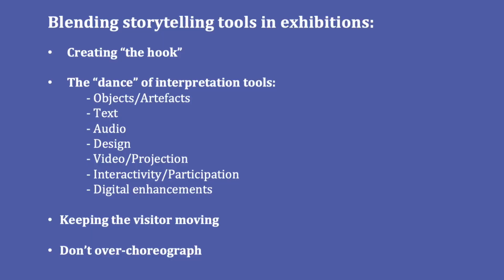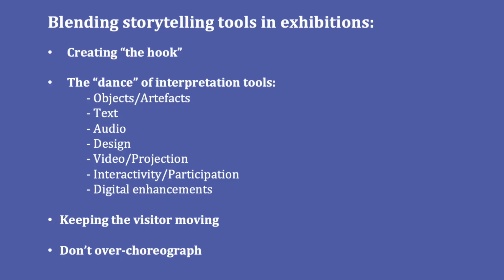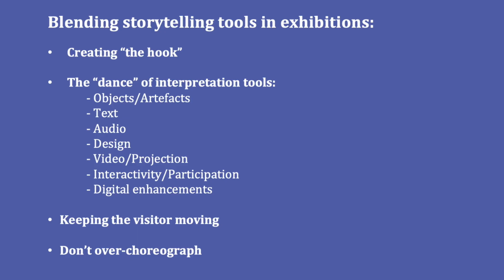The interpretation "dance": Blending storytelling tools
Exhibition interpretation is a bit like a dance. It’s not about standing still and telling a story one way - it’s about moving between tools, switching tempo and finding rhythm. You lead your audience, gently or dramatically, from one step to the next - from object to text, from sound to story.

00:00-01:05: Intro
01:06-05:01: Dance of the interpretation tools
05:02 -05:27: How to use the tools
05:28-06:06: Your one true goal is...